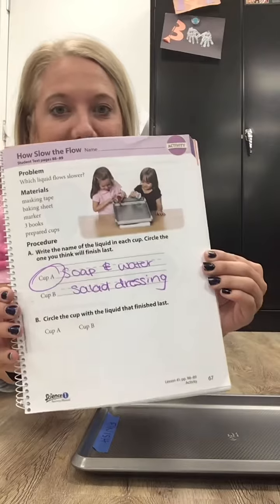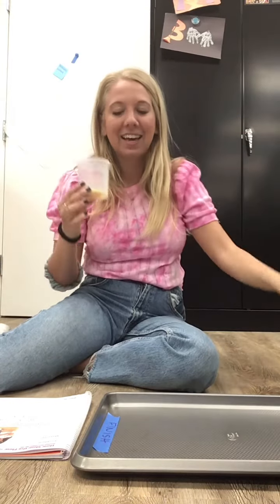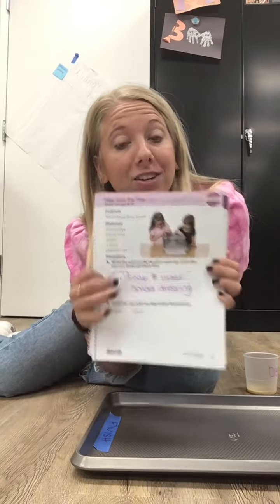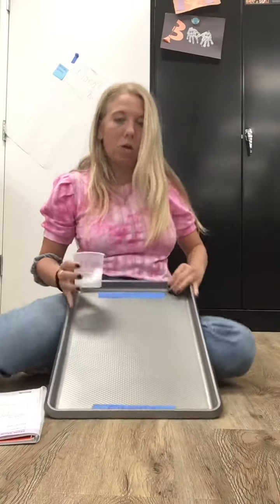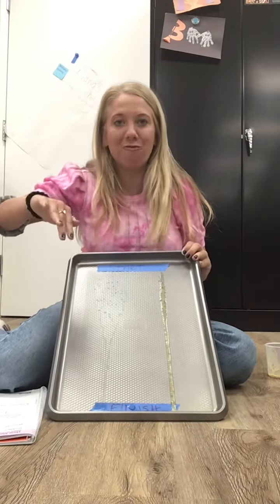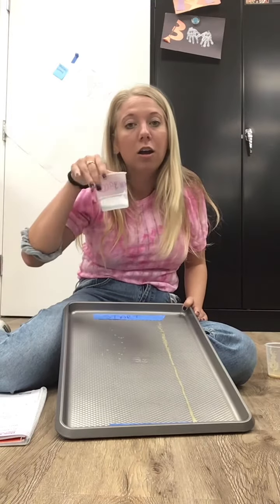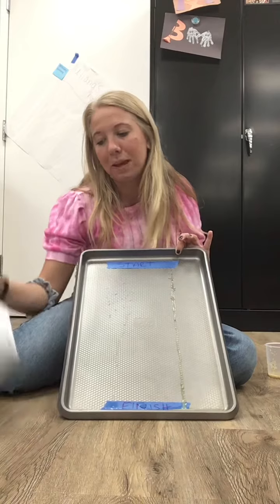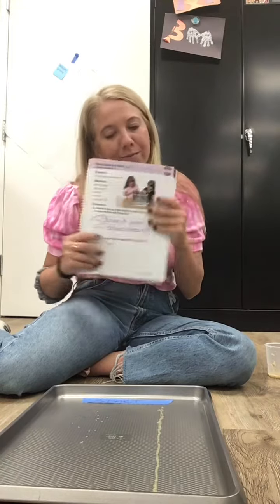First Grade Science Monday April 6th